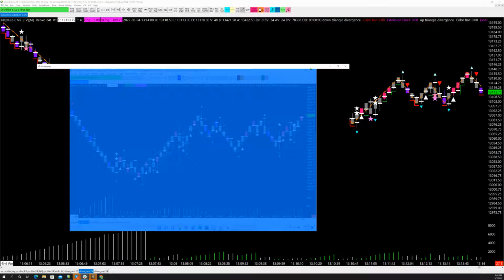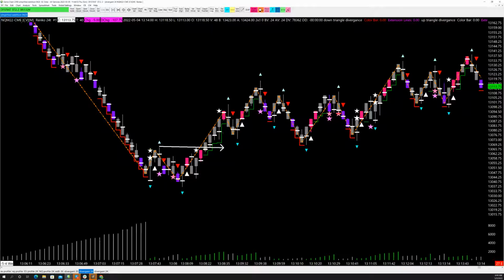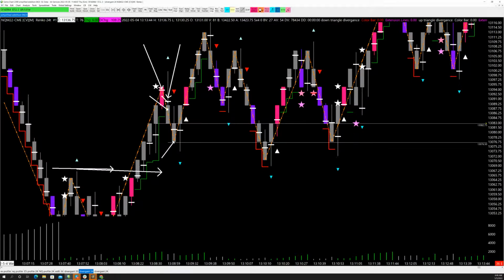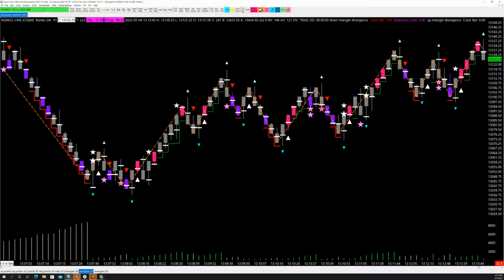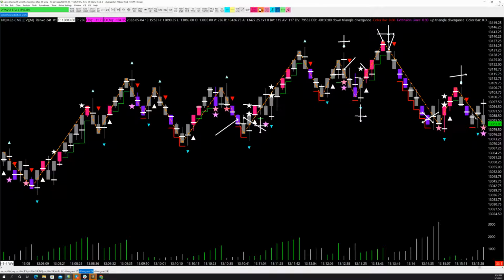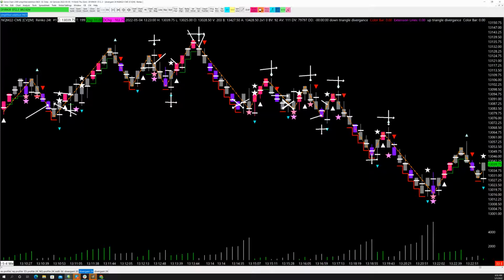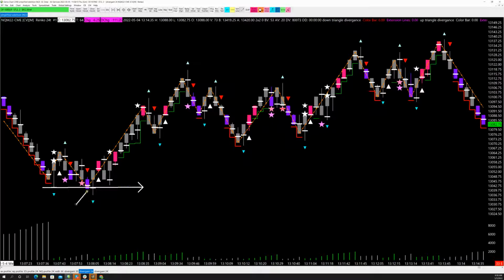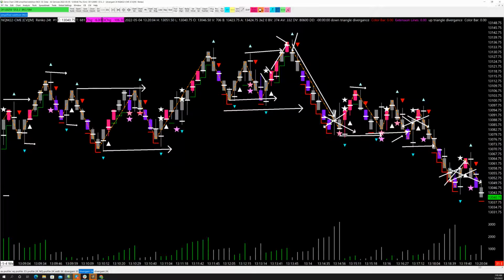Team coaching session- 5/5/2022, 6:42:54 AM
A team member asked how I would cover a particular trade that occurred during the Fed meeting yesterday,   I will cover the setups and answer the question on a step by step basis.  Trade well my friends.